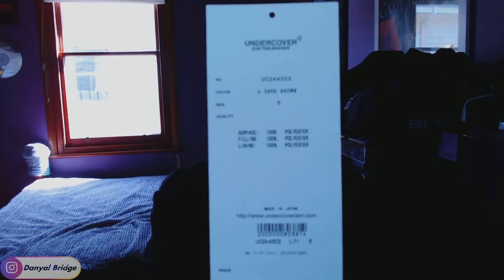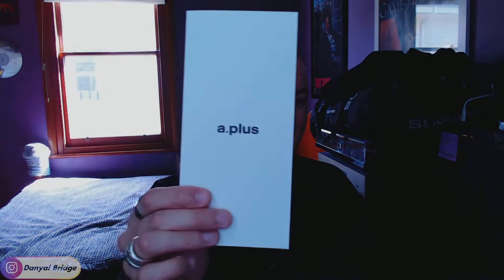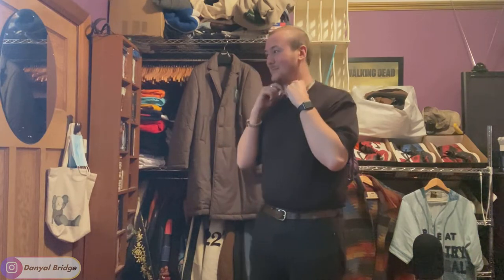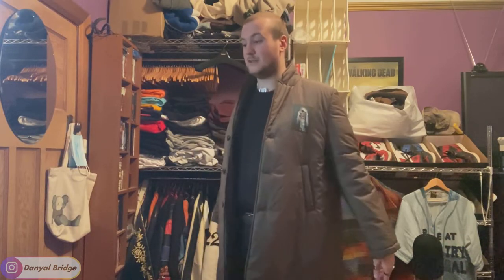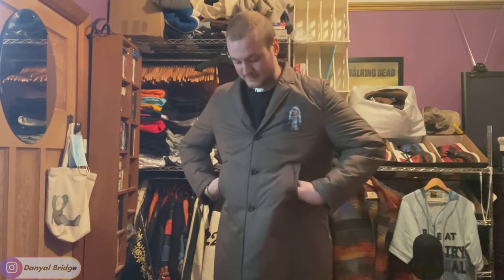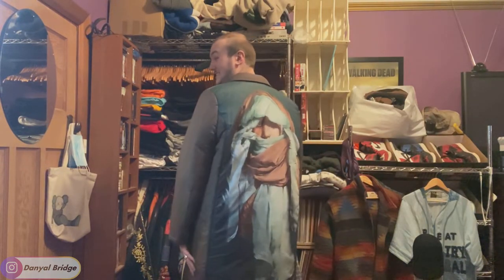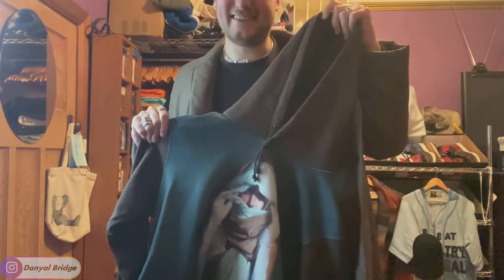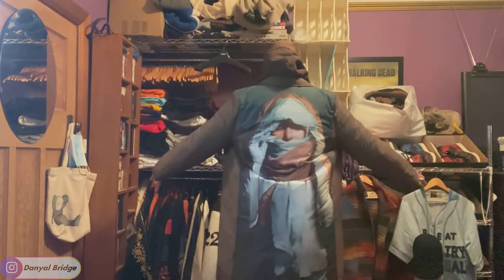Unboxing | The F/W21 UNDERCOVER x Markus Akesson 'The Mask (Girl With Veil)' Trench Coat!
Hey y'all! Welcome back to another unboxing video! In today's video, I am unboxing the Fall / Winter 2021 UNDERCOVER by Jun Takahashi x Markus Akesson 'The Mask (Girl With Veil)' Trench Coat

In the video, I will be reviewing the piece, showcasing the piece on body and reviewing the piece in general!

As always, I want your thoughts and opinions on this F/W21 UNDERCOVER x Markus Akesson 'The Mask (Girl With Veil)' Trench Coat. Do you like it? Do you hate it? Would you pick it up? What do you think of the colour? Lemme know all your thoughts and opinions in the comment section below!

Chapters
0:00 Intro
0:35 The Footage Corrupted... Thanks, OBS 28.0.0!
2:00 What The Piece Is That I Am Showcasing Today!
5:12 Big Shoutout Alex Austin!
8:19 The Goods The Trench Came With!
11:25 Showcasing The Piece On-Body
17:15 Showcasing The Trench With The Matching Hoodie
18:38 Outro